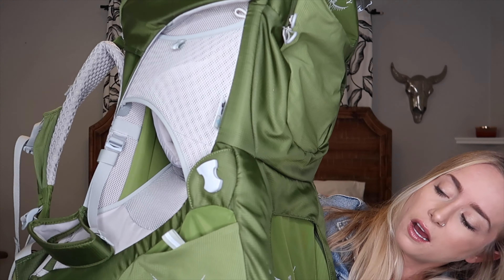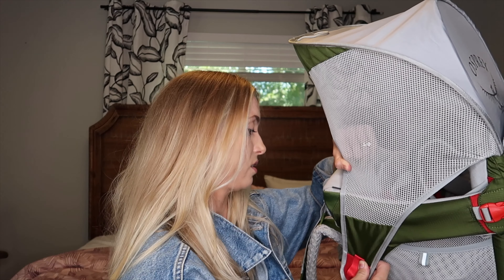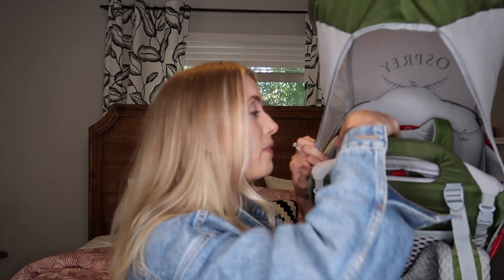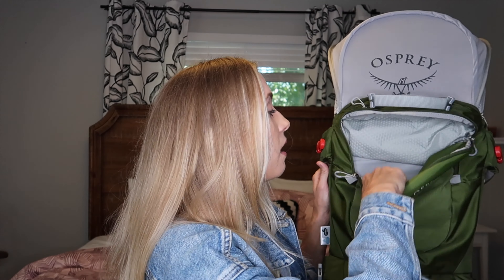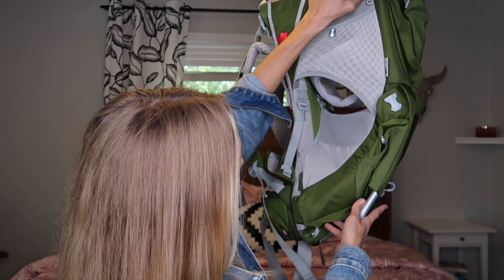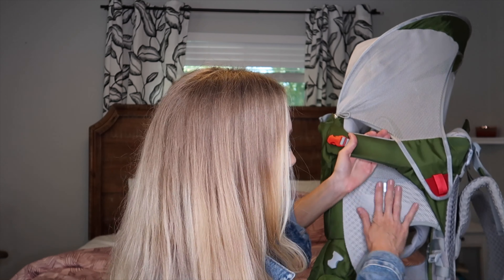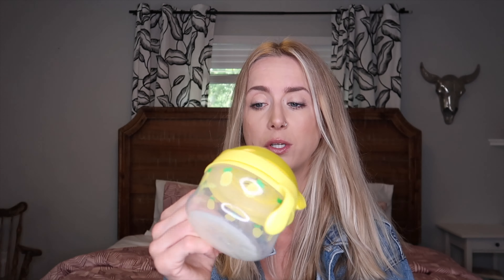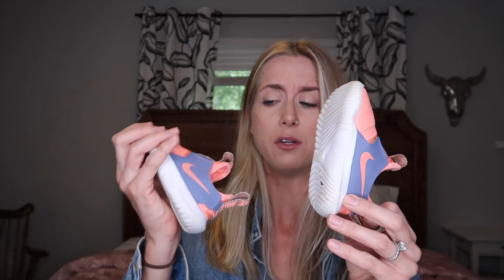MUST HAVE ITEMS when Hiking with your Toddler!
Here is a very small list of items that I found extremely useful when hiking with our toddler. Let me know some of your favorite items in the comment section!

ITEM'S MENTIONED IN TODAY'S VLOG:
Osprey Poco Plus Child Carrier:

Baby Bum SPF 50 Sunscreen Lotion:

Be sure to go check out the other channel I hang out on daily with my dude and our weird little dog family

STAY WEIRD